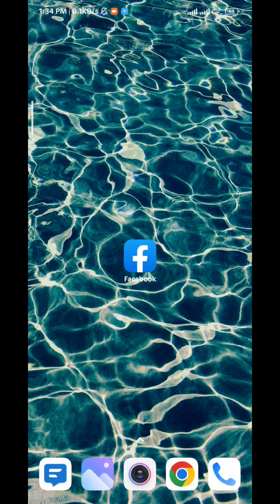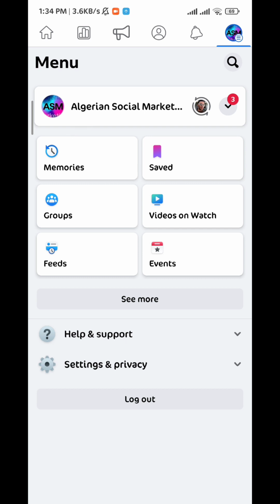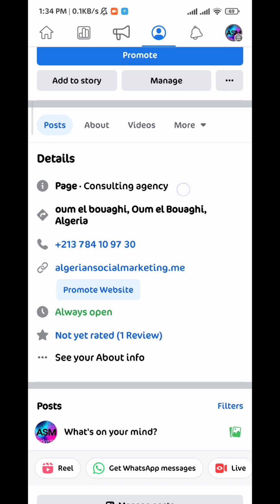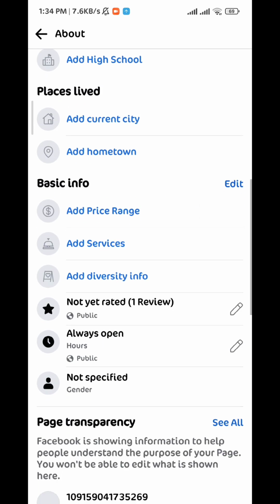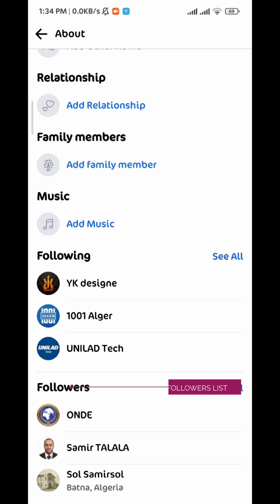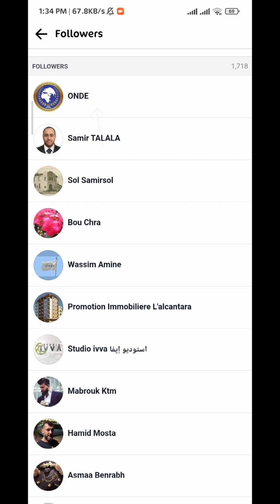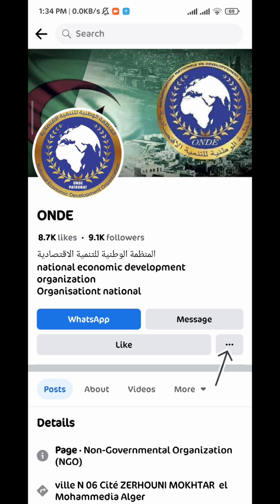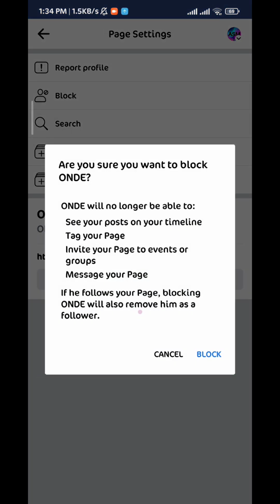How To Remove Followers On FB Page